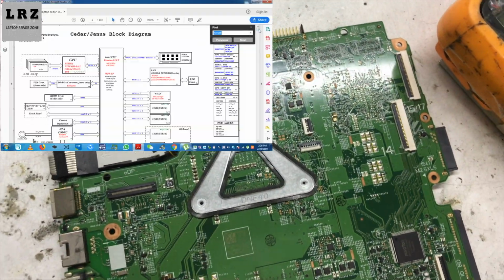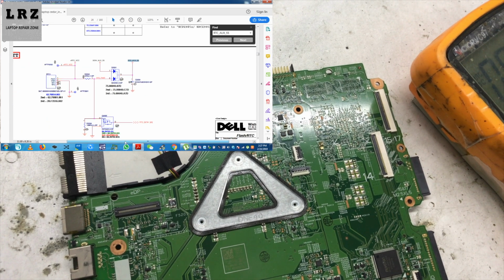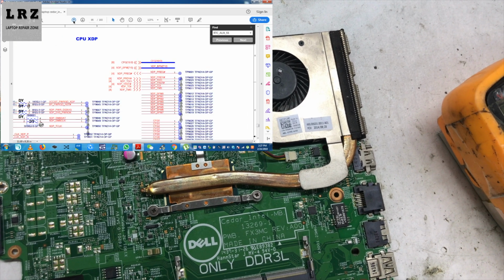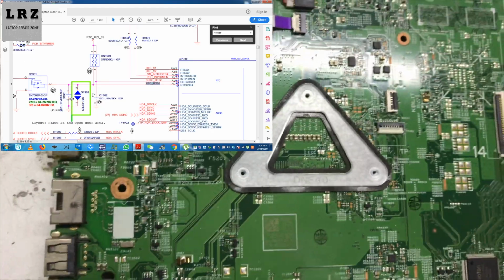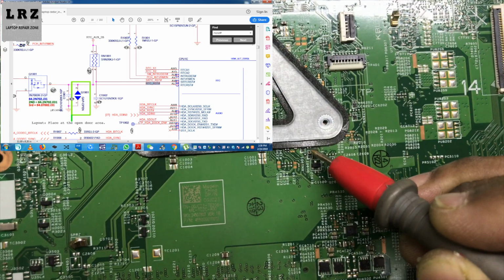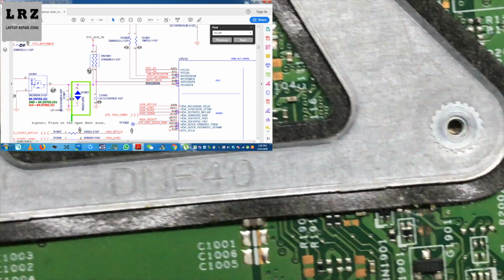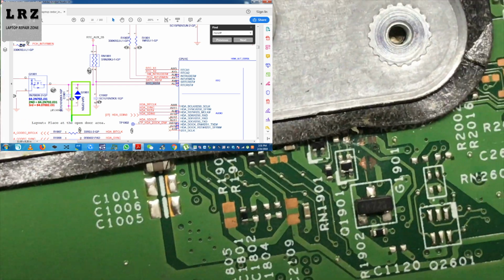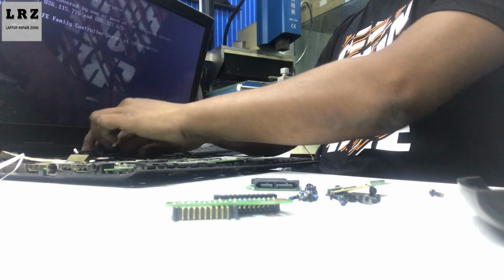Dell Inspiron 15 3000 Serise Cedar intel mb FX3MC not turning on/no power solved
LAPTOP REPAIR ZONE. YOU CAN LEARN LAPTOP REPAIR FOR FREE.